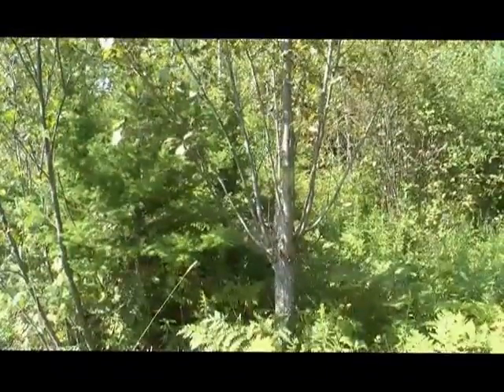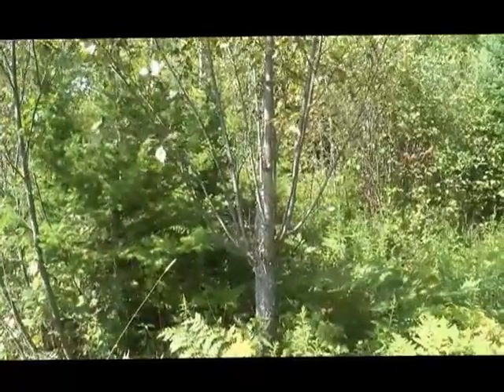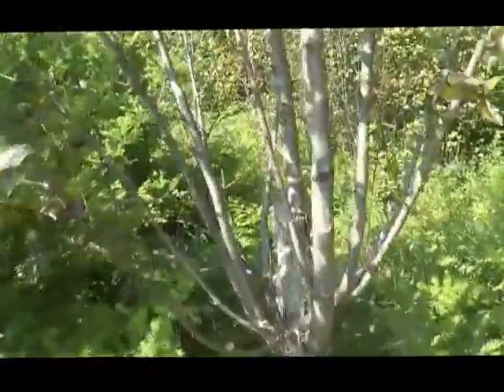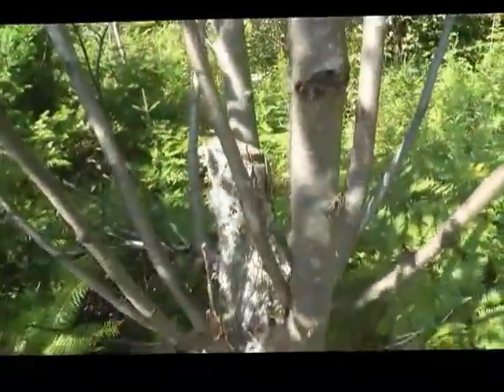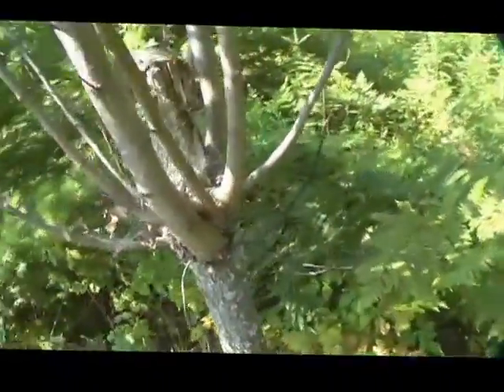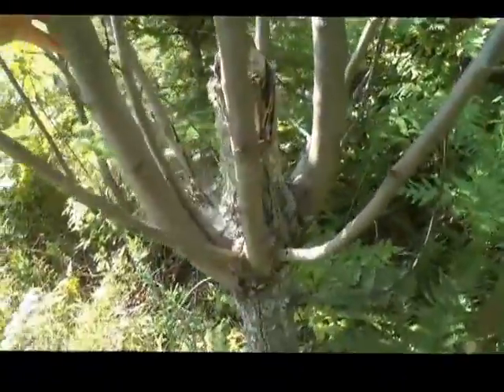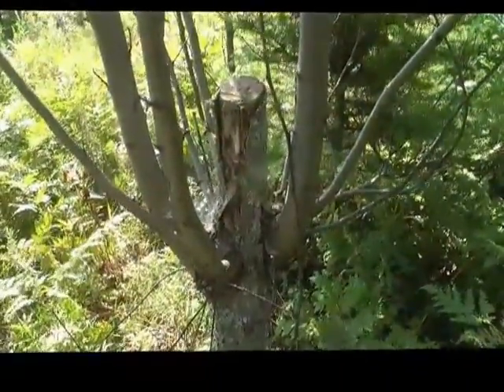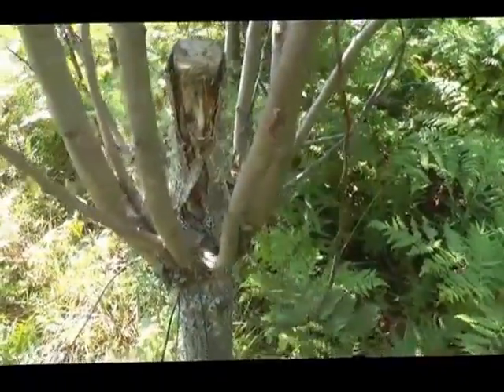Make one sapling become twelve trees!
The specimen depicted is a Balm of Gilead. The leaf buds have medicinal qualities.